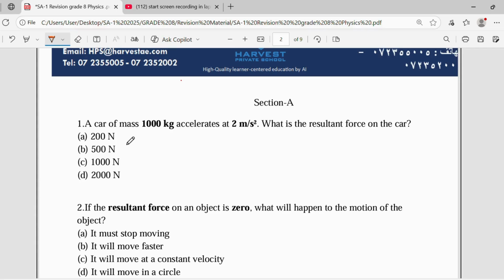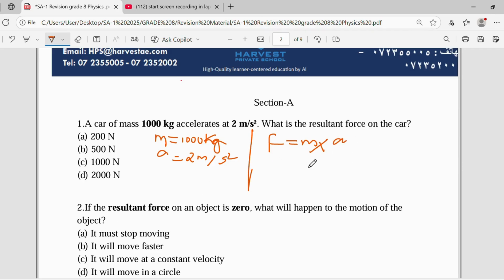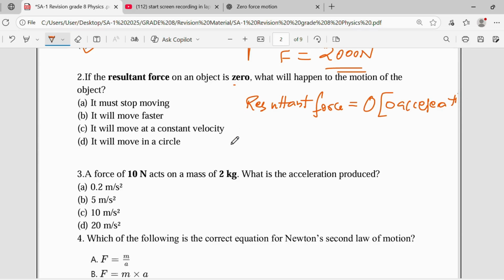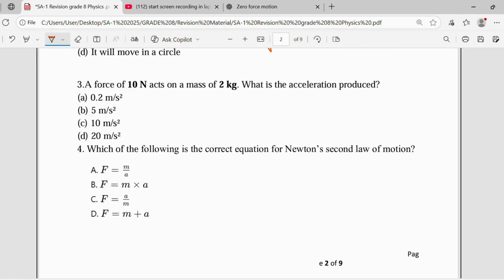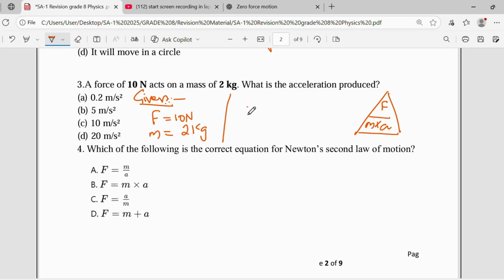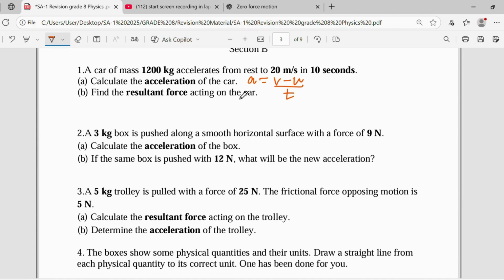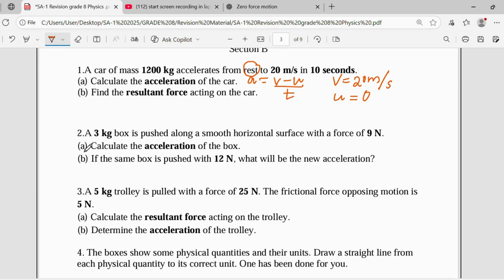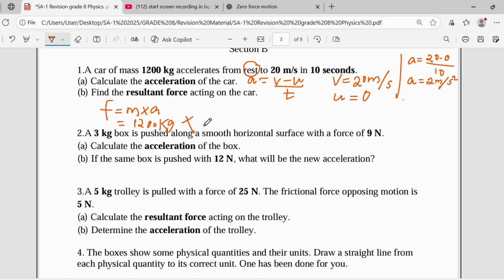Summative Revision 2025